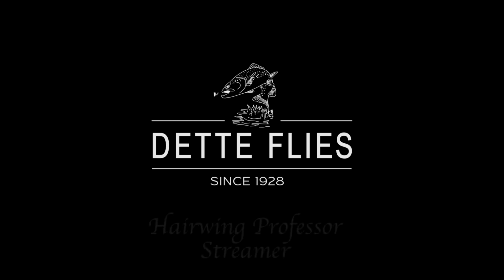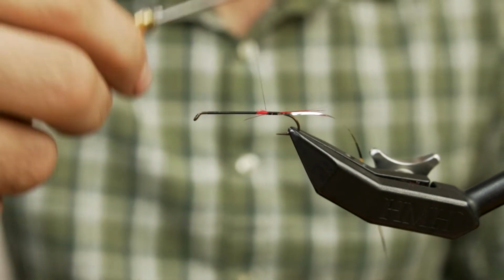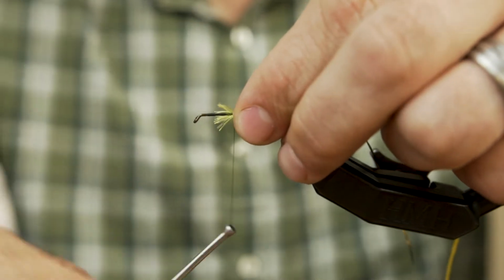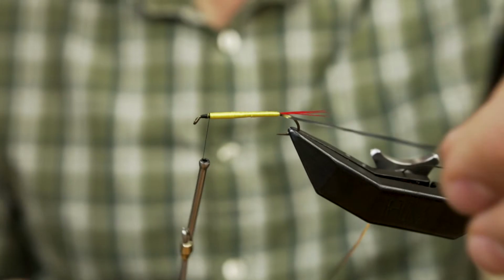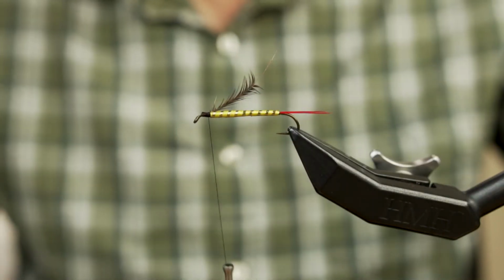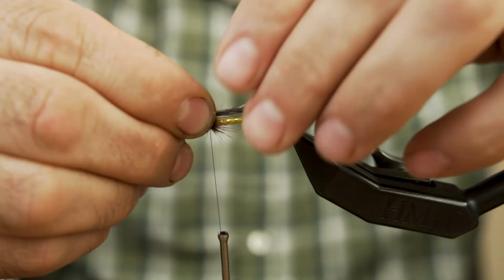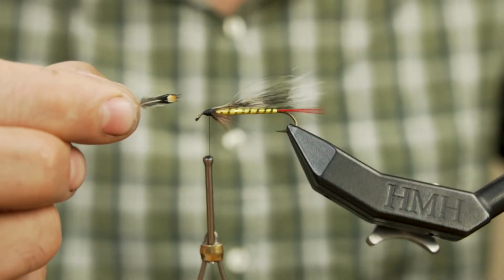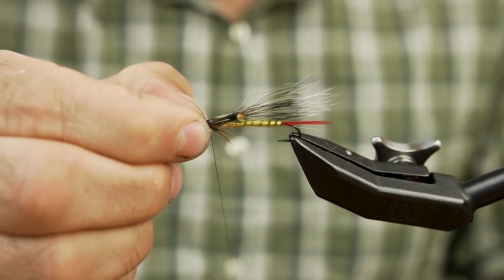Hairwing Professor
Our tying series continues with the Hairwing Professor, tied by Seth Cavarretta. The Professor was developed by Scottish angler John Wilson, who was in fact a professor and author. Just like it's sister flies the Blue Professor, Queen of the Water and Grizzly King, it is an attractor pattern. Seth likes to fish this streamer when the rivers are a little high or off color like after a rain when no hatches are going on. Enjoy!

*Did you know our tying videos are uploaded in HD? Click the settings button on your screen (either a gear icon or 3 dots) and select the1080p HD option for optimal clear viewing!*